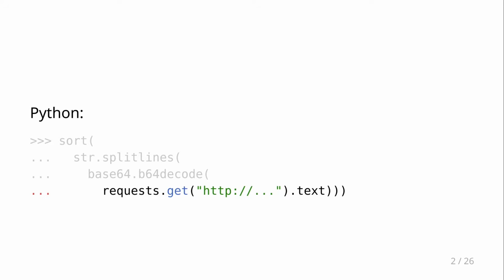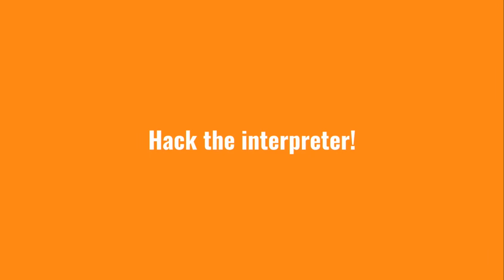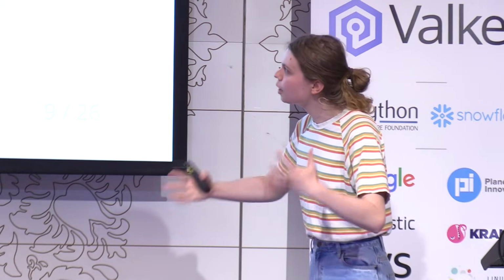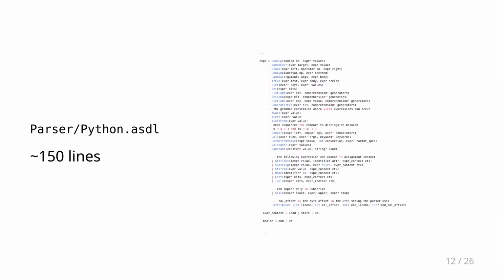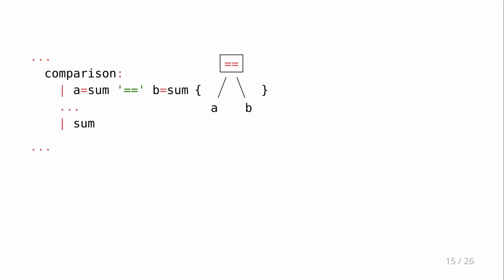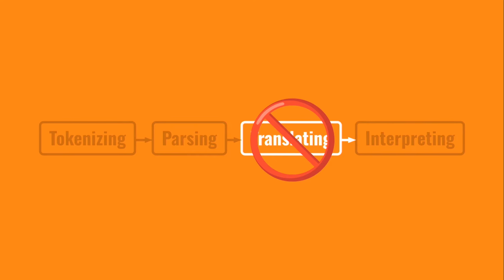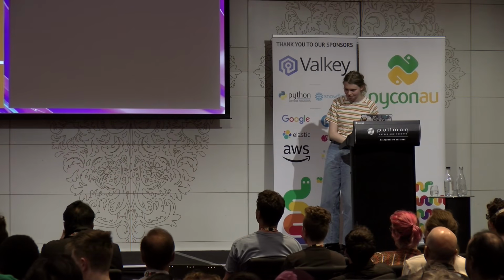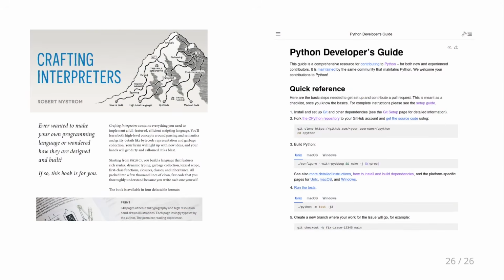"Pipe-ifying Python: The how and why of interpreter hacking" - Alex Mirrlees-Black (PyCon AU 2025)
(Alex Mirrlees-Black) Have you ever thought about adding a feature to the Python language itself?

If you have, or just want to learn a bit about how Python works under the hood, we will step through the story of adding a small feature to a fork of Python, learning about compilers and interpreters along the way!

Sat Sep 13 14:50:00 2025 at Ballroom 3